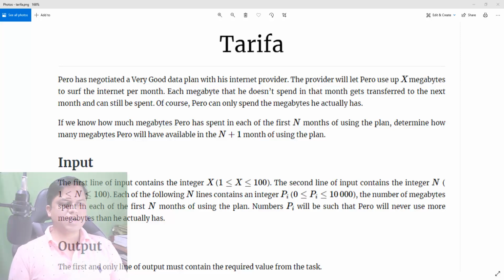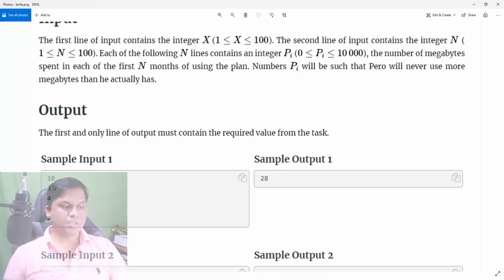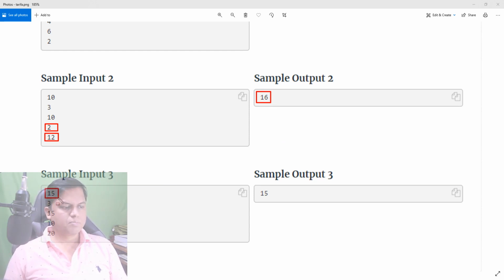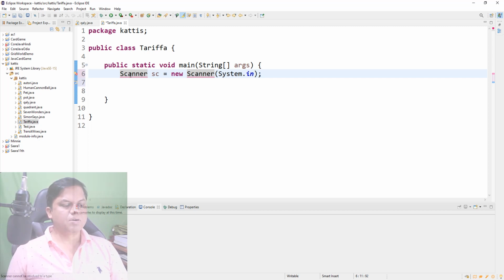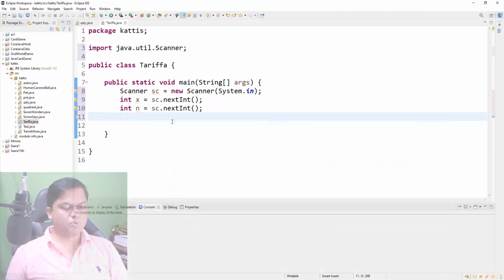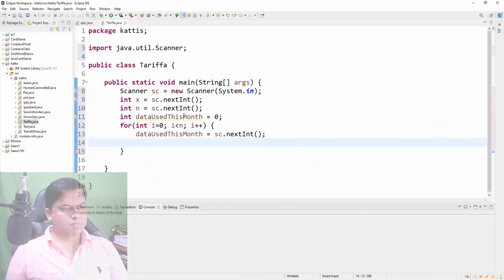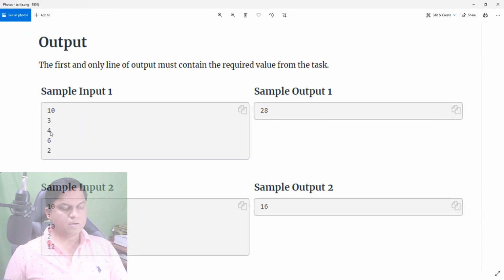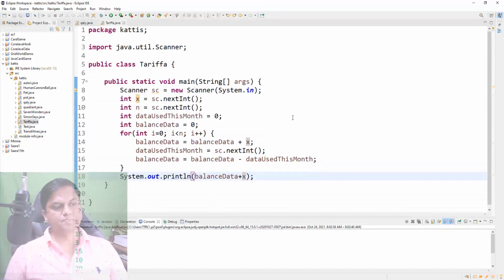Kattis Java Tarifa Solution in English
Subrat Sir is teaching coding since last 20+ years. In this video he has explained solution for tarifa problem
To learn Java :

Java Programming
Python Programming
C Programming
C++ Programming
Data Structure
Web Design
React